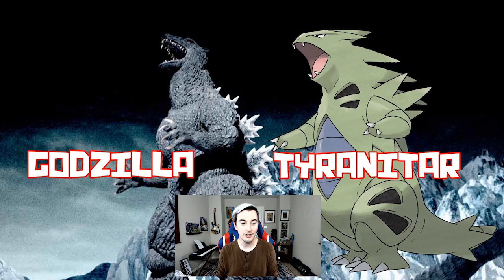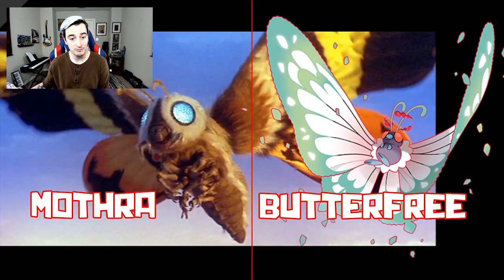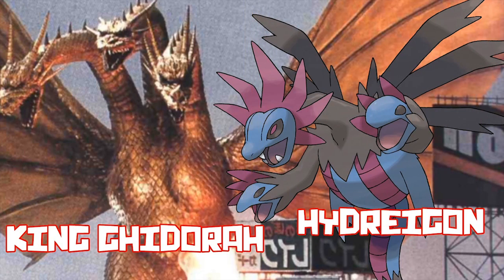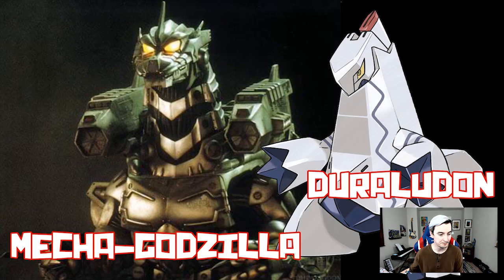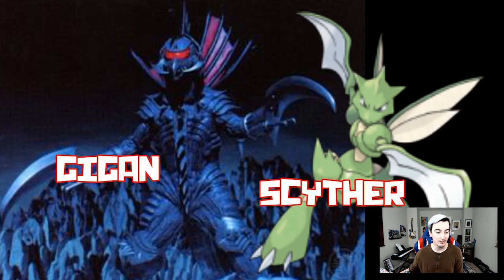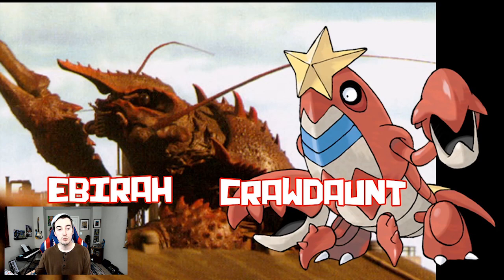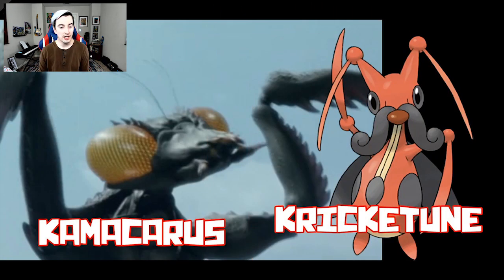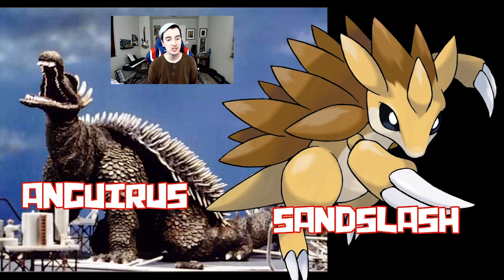Which KAIJU Will Be In Pokémon Sword And Shield?! | Gigantamax Forms Speculation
In this video I give my thoughts on the possibility of even more kaiju from the Toho universe coming to Pokémon Sword and Shield, and offer some possible Pokémon that would make awesome kaiju.